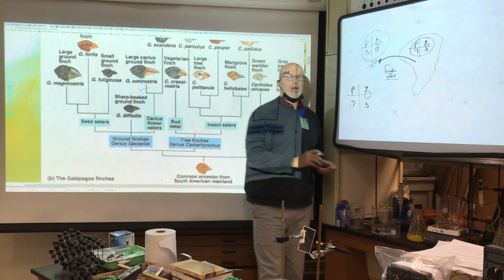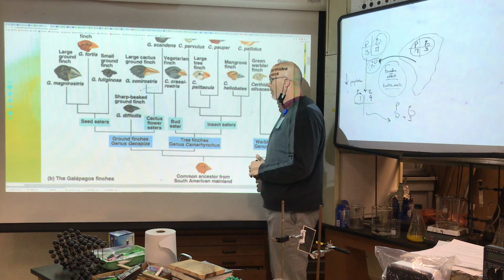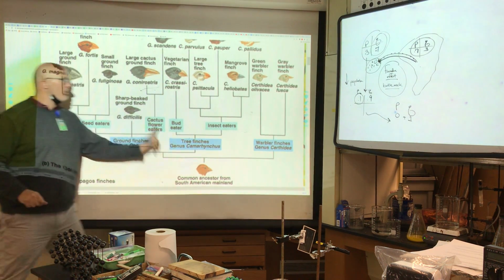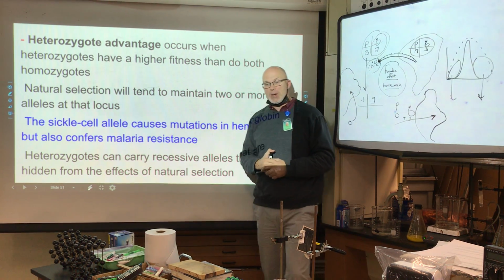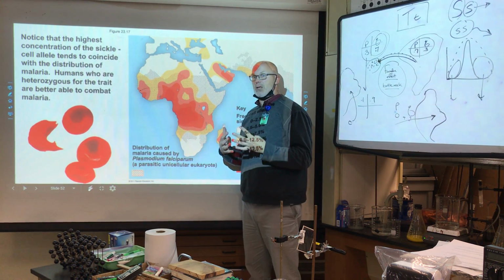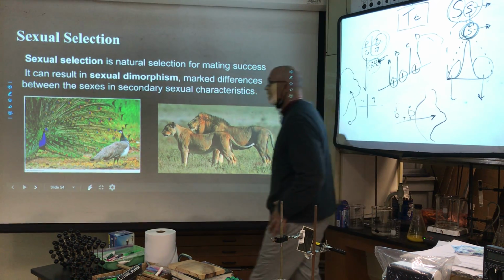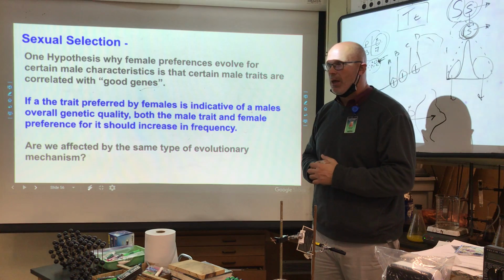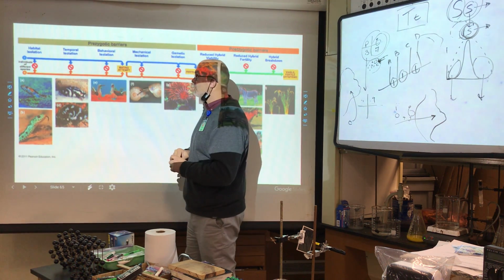AP Biology - 11 02 - evolution and speciation - class